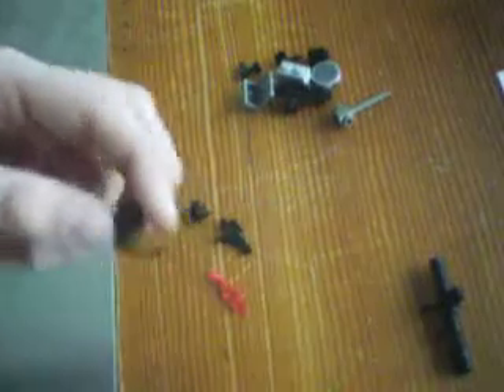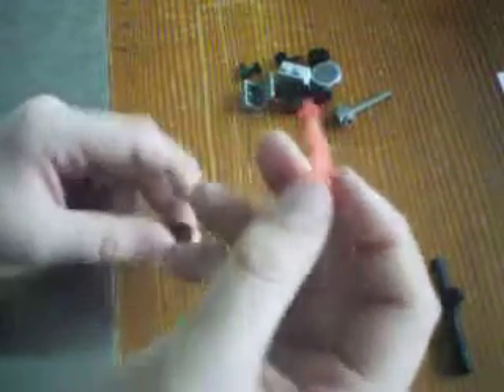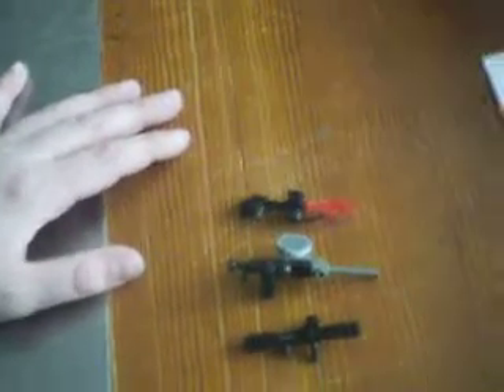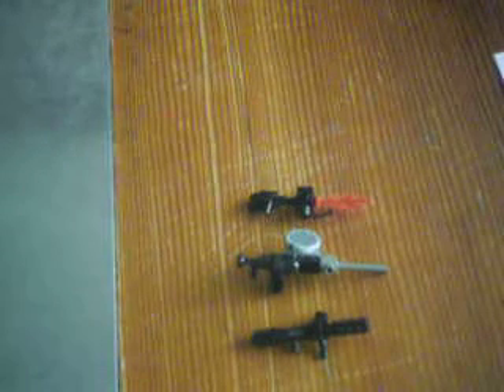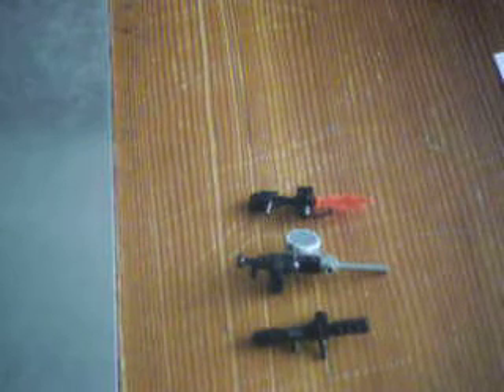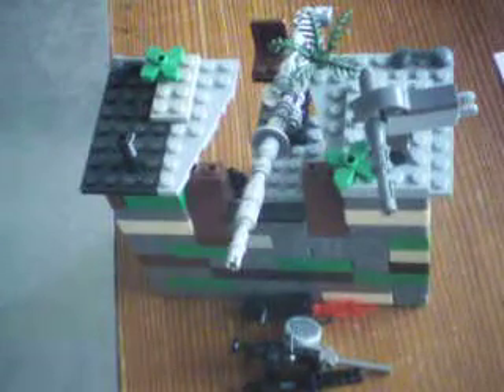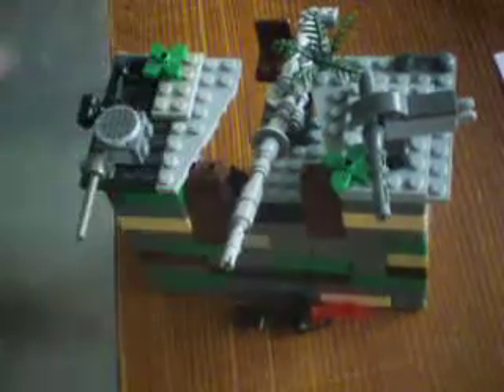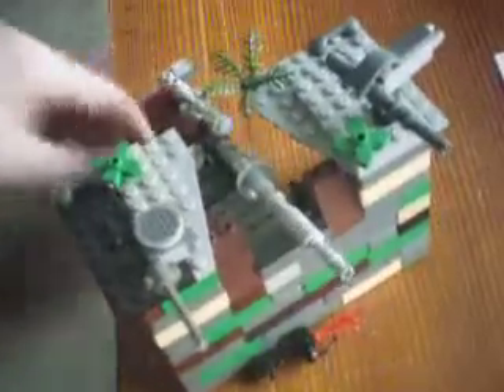How to Make a Lego machine gun, flamethrower, and bazooka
Warning there are some parts i had to custom make to make it look cooler. this video will include how to build a flamethrower, a mg42, and a bazooka. i will also show you my latest creation, an 88mm flak gun enplacement.